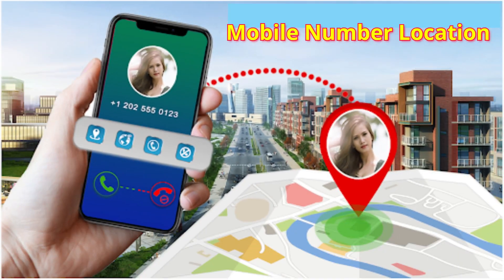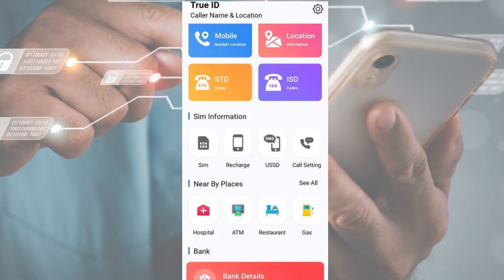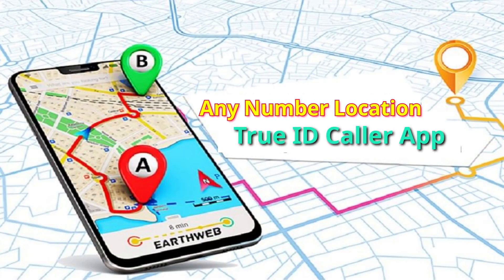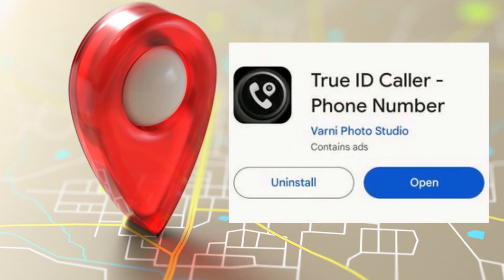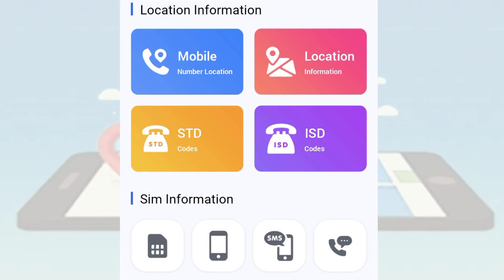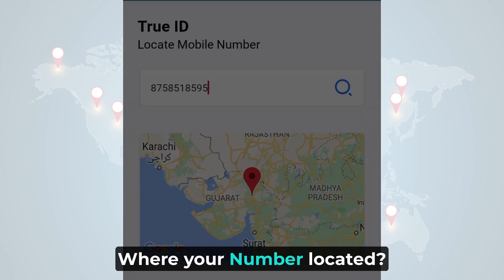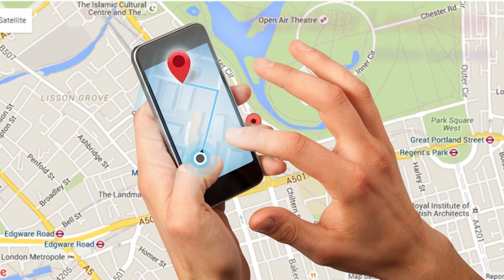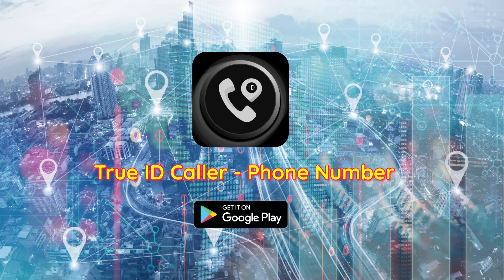True ID Caller App | Phone Number Location Live| How to find current Location of Any Mobile Number?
"Unlock the power of True ID Caller Phone Number Tracker App! Discover how to find the real-time location of any mobile number with ease. In this video, we'll walk you through the steps to how you can find location of any phone numbers using this incredible app. Say goodbye to mystery calls and stay in control. Watch now and learn the secrets of mobile number location tracking!"
Must be Know about our " True ID Caller - Phone Number" App:

True ID Caller - Phone Number & Location Tracker is the top true name caller id app. ☎ TrueCaller ID acts like a phone number search, call blocker and phone dialer app.

☎️ Why Choose True ID Caller Phone Number & Location Tracker App? ☎️

Instant TrueCaller ID
Caller ID helps identify private and unknown callers. It gives the caller id and name. Detect true phone caller id and more Mobile number details. Not only identify unknown calls, but True ID Caller helps you identify spam and scam calls. Figure out the true ID caller by downloading Caller ID.

Call Blocker
The caller ID app will automatically block numbers from your blacklist and maintain all contact calls.

Phone Number Search
Caller ID allows you perform a phone number lookup any number to find out who it is and find out who called. You can copy any number you look and put it into the search box. True ID Caller - Phone Number & Location Tracker will identify the number and display the true phone caller id and more details. It is the best phone number lookup and phone number search tool in Android based on the large database!

Smart Call History
Have you ever checked your call history who called me? True ID Caller scans every unknown caller to defend your security. View all the call history in the recent calls, Including the missed calls, incoming and outgoing calls. Show you all call region and true phone caller id.

SIM Card Info & Recharge Plans
In this app you can check information about sim cards and view all company recharge plan details with offers.

Nearby Places
Using this app, you can easily find Nearby places like airports, saloons, ATMs, Bakery, bus station, cafe, hospital, library, police station etc...

📞 True ID Caller Name & Address App Key Features 📞

★ True ID Caller application is totally free and very useful too
★ Now easily set the Caller ID with Photo in True ID Caller app
★ secure 👤 yourself from spammers by True ID Caller name & address app
★ Easily Search ISD & STD Number Code for different countries in True ID Caller Name & address app
★ Fast searching unknown number in True ID Caller app
★ True ID Caller Name & address specify who is calling even without data connectivity
★ TrueCaller screen appearance decorates the caller screen with call screen themes
★ Record Calls in True ID Caller app
★ True ID caller Back Up Your Contacts, Messages call history and settings for Google Drive
★ Free Chat with your friends and family on this app
★ Enjoy sending funny text messages

True ID Caller and Call Blocker 🚫 doesn't upload your phonebook to give your contact names searchable. Also, we do not sell, share data with any third-party application and organization.